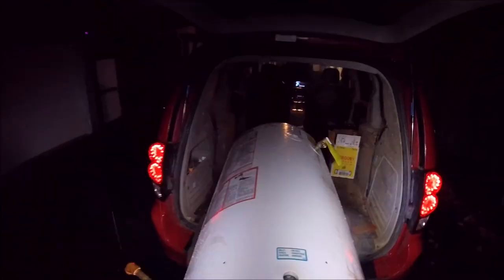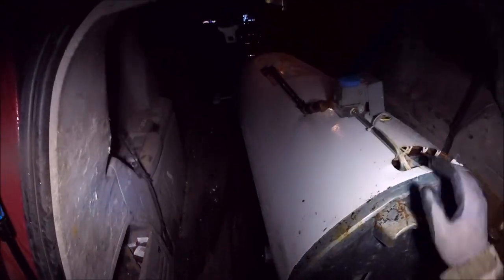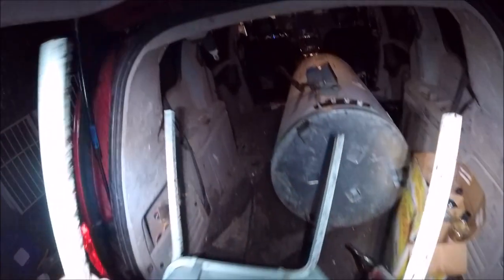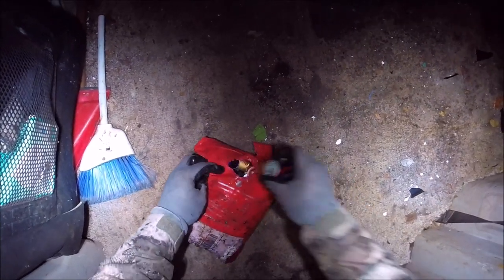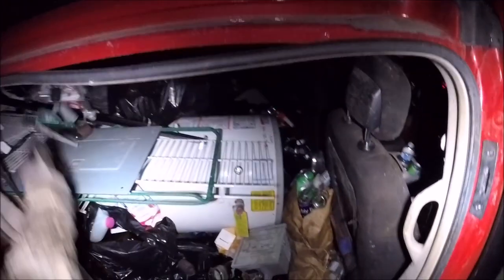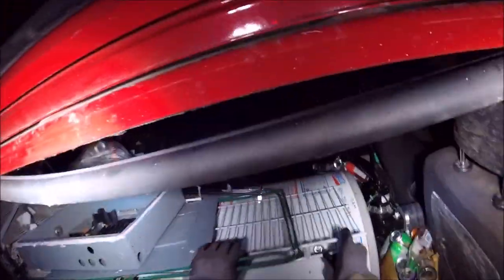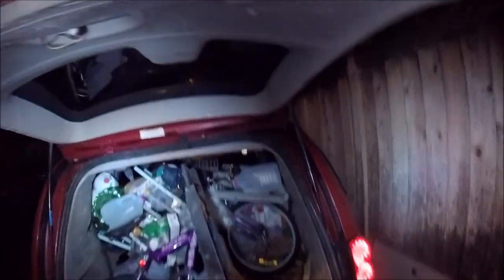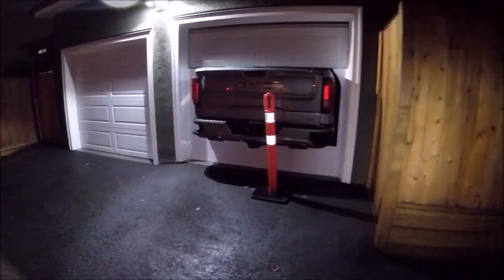Street Scrapping For Metals & Bottles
Phil Macska
10348 King George Blvd.

24K Disposal & Salvage Ltd.